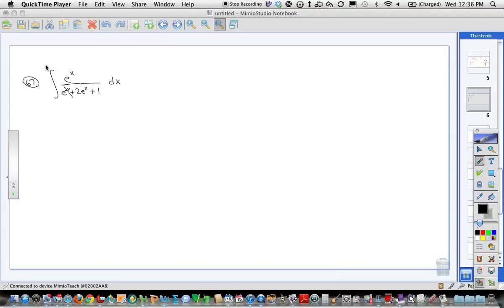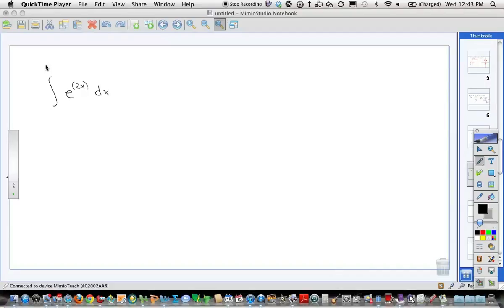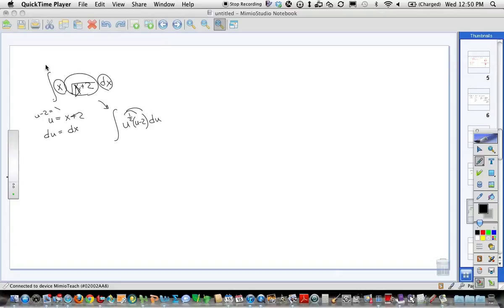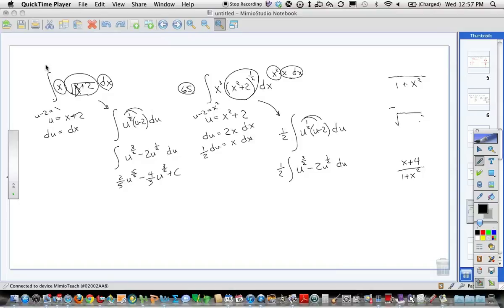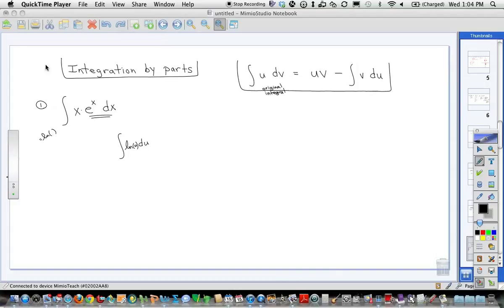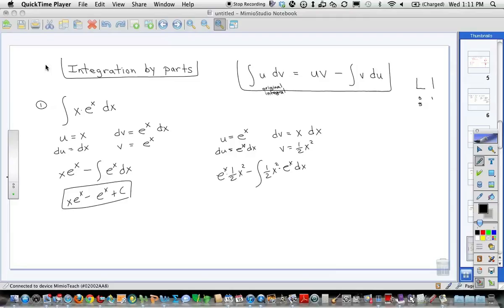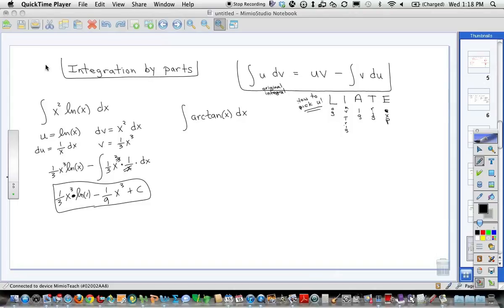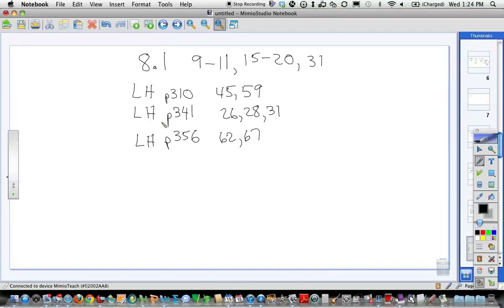Feb. 15 Class Video